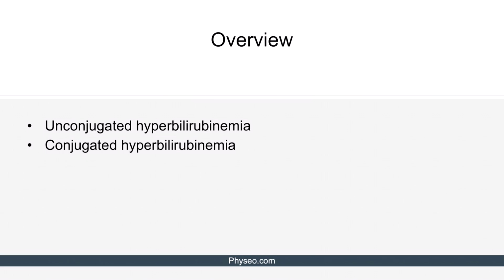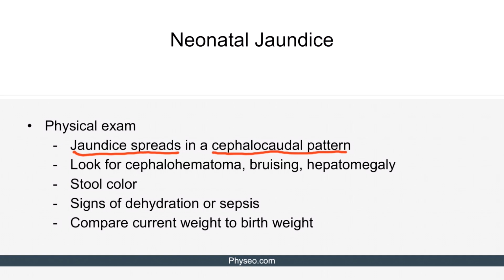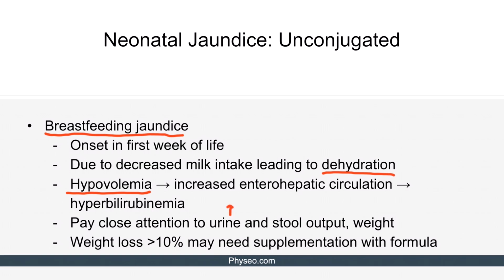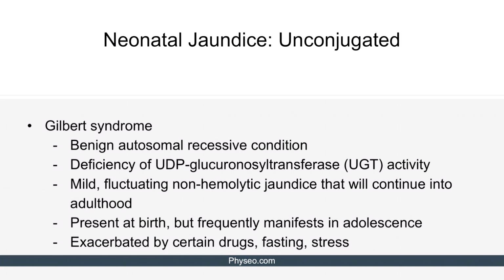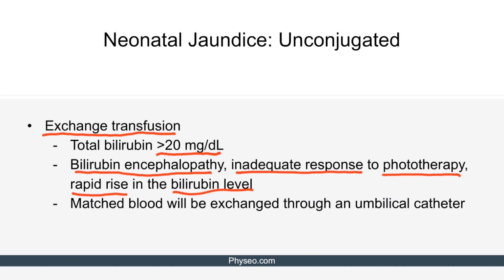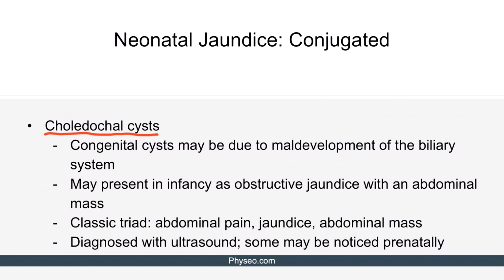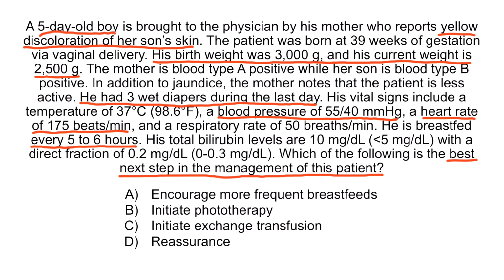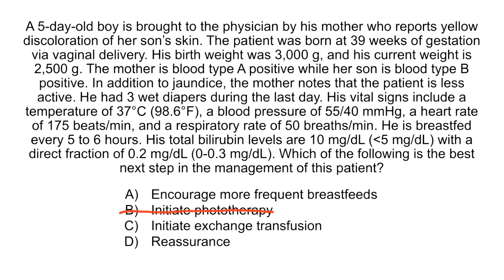Congenital Anomalies in Newborns | Medical Case Discussion 😱🩺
In this video, we discuss real medical cases of congenital anomalies in newborns, exploring their causes, diagnosis, and management in the NICU (Neonatal Intensive Care Unit).
Our goal is to spread awareness about these rare yet important medical conditions that require specialized neonatal care.
🩺 Topics Covered:
What are congenital anomalies?
Common types (Neural Tube Defects, Cleft Lip/Palate, Limb Anomalies, etc.)
How doctors diagnose and manage these conditions
The importance of early detection and supportive care
🎯 Purpose:
This video is created to educate and inform parents, students, and healthcare professionals about newborn congenital disorders and their treatment approaches.
 (content Topic) 🧠 😱

Neonatal Intravenous Access:A
Comprehensive Guide to First-Line Procedure, Management, Administration